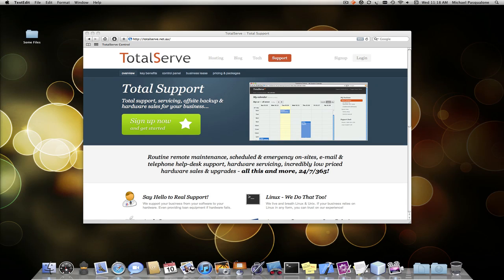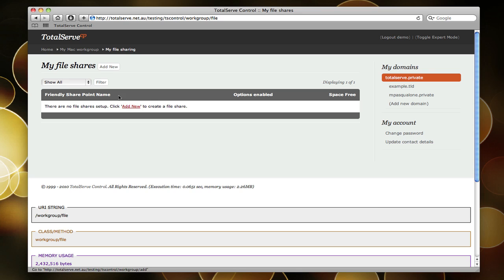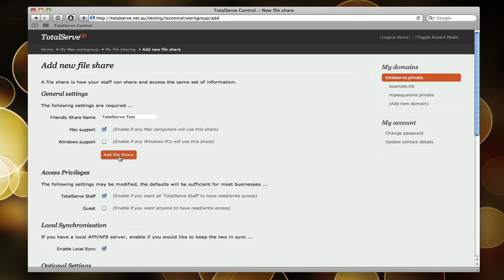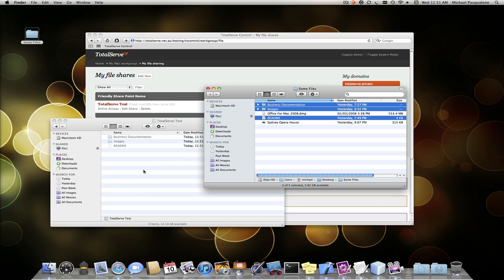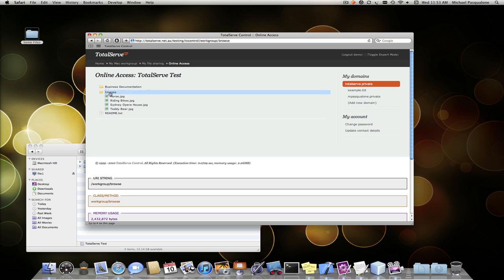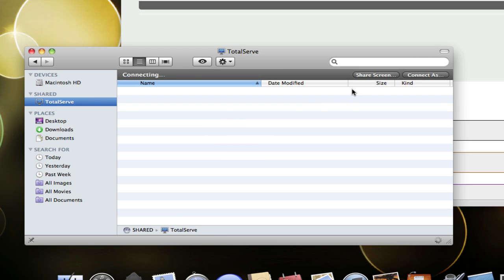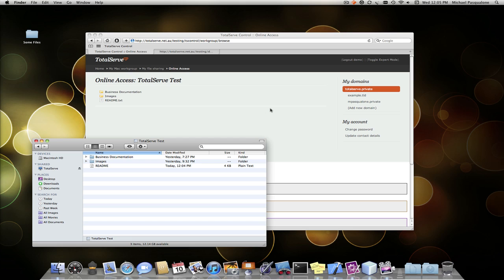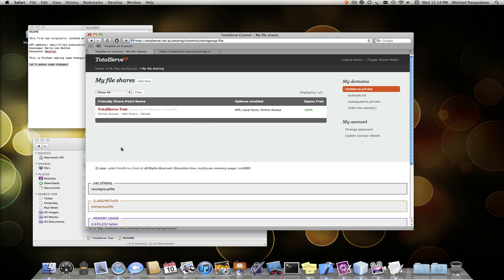TotalServe Easy File Sharing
Screencast of the easy file sharing features that we currently have in beta testing.